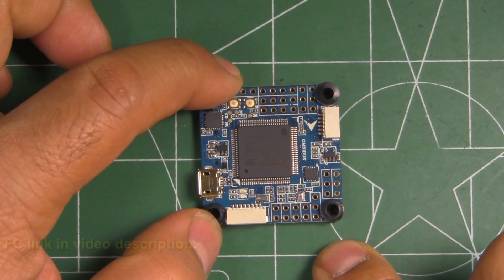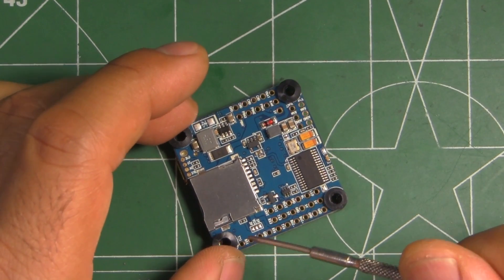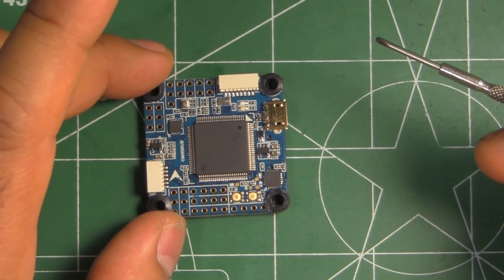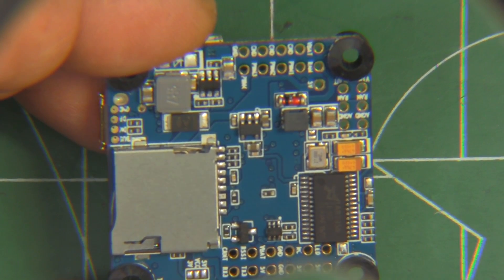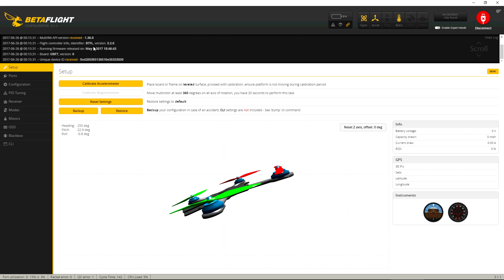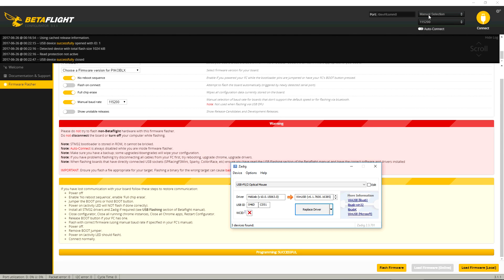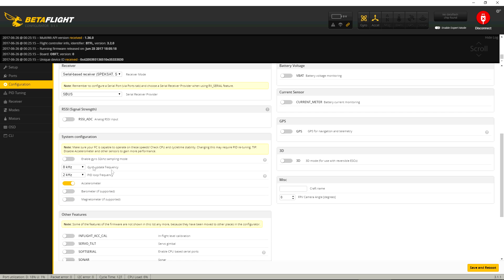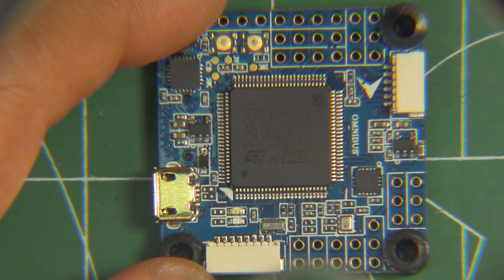iFlightRC.com Revo Bee32 F7 Flight Controller (OSD,Dual Gyros,BEC)